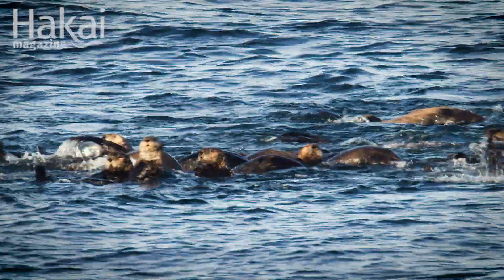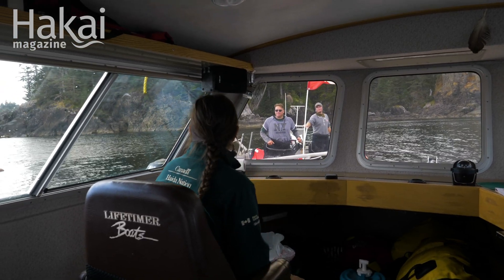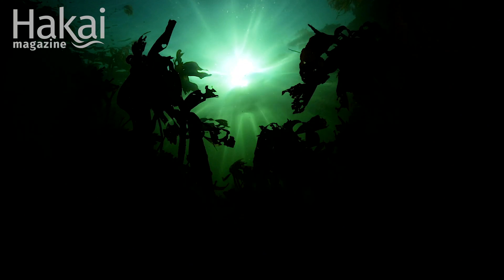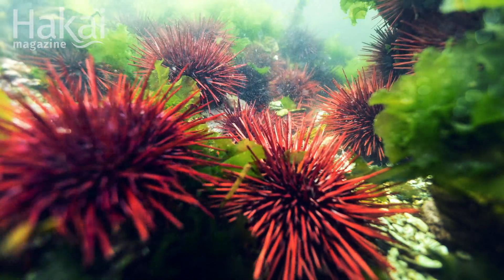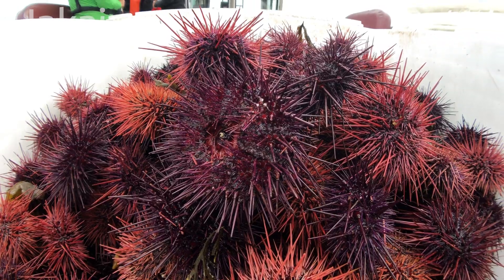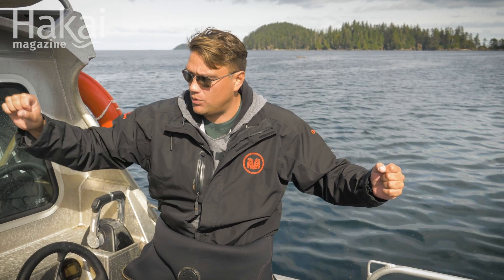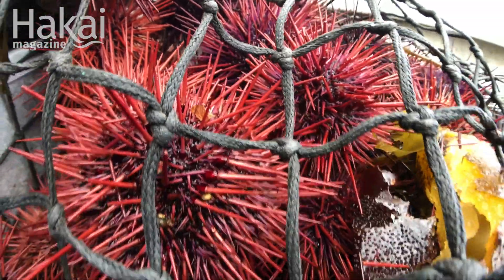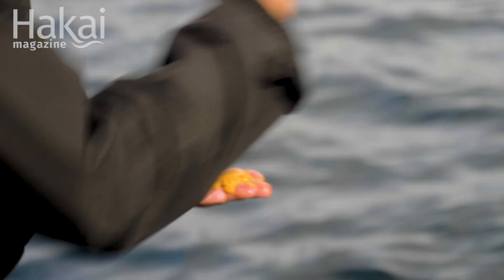Smashing Urchins for Kelp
As they wait for sea otters to return to Haida Gwaii waters, Parks Canada and the Haida Nation take matters into their own hands to foster a healthier ecosystem under the waves.

A very long time ago, the people living on the islands of Haida Gwaii, British Columbia, in the northeast Pacific tended a complex ocean ecosystem. They struck a balance with a voracious top predator that foraged for the same food—shellfish and sea urchins—yet whose presence kept the nearshore habitat healthy. Then came the fur trade in the 1700s.

Sea otters, the top predator, were commercially tops in the fur trade, fetching outrageous sums in China where their luxurious fur was most prized. After 200 years of plunder, the sea otters disappeared from Haida Gwaii waters—and kelp almost followed suit. Without sea otters, sea urchins preyed on sprouting kelplets, denying them their birthright to grow, reaching the ocean surface, green strands undulating side by side by the hundreds, creating an underwater forest, habitat for rockfish, brittle stars, and shrimp—a diversity of life.

Kelp barely held fast to the ocean bottom, thick with layers and layers of sea urchins. All was not totally lost for the people. Sea urchins at the feed line—the healthy ones with access to food—were full of delicious roe, aka uni. And, in a lemons to lemonade kind of move, a commercial uni industry eventually sprung up in Haida Gwaii waters.

But change is coming again. The sea otters are back in the North Pacific Ocean, establishing colonies to the north and south of Haida Gwaii. One day, they will arrive at the archipelago. But the Haida Nation, in collaboration with Parks Canada, are one step ahead of the comeback cubs.

Last summer, they launched a program to restore the kelp forest on their own in the Gwaii Haanas National Park Reserve, National Marine Conservation Area Reserve, and Haida Heritage Site: Chiixuu Tll iinasdll (Nurturing seafood to grow). To restore kelp beds, scientists have taken aim at sea urchins, harvesting the creatures at the feed line and smashing layers of zombies, the roe-less sea urchins, clinging to life by munching the odd bit of kelp until they have a chance to move to the feed line.

Chiixuu Tll iinasdll aims to reduce sea urchin density by at least 75 percent in a 20 hectare area (or, in the international language of FIFA, 28 soccer fields) in the low intertidal and shallow subtidal zones. Following the initial reduction, work will concentrate on maintaining a smaller sea urchin population so kelp has a chance to re-establish its dominance, restoring the complex ecosystem the Haida Nation began tending so long ago.

Produced/ interviewing by Jude Isabella
Produced and Edited by Katrina Pyne
Videography by Grant Callegari
Additional project footage courtesy of the Council of the Haida Nation/Dorin Wingham